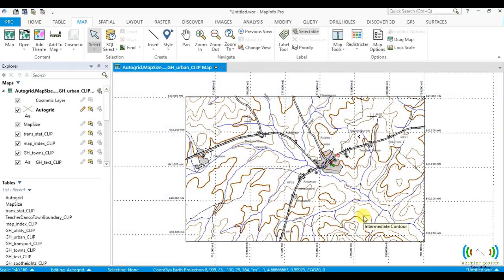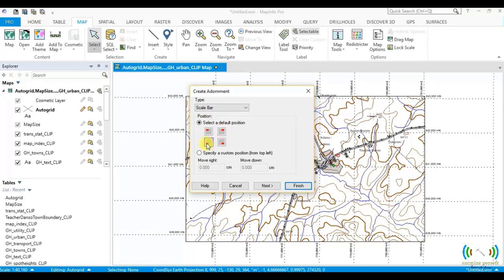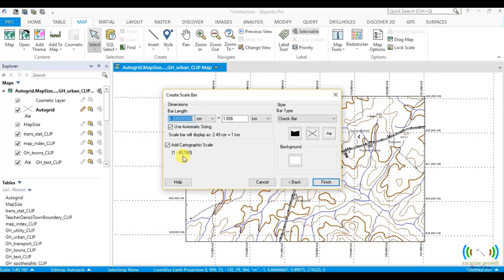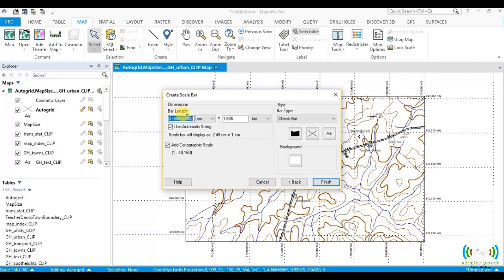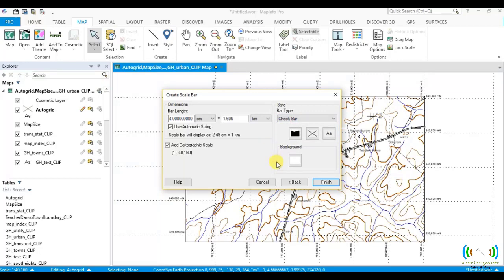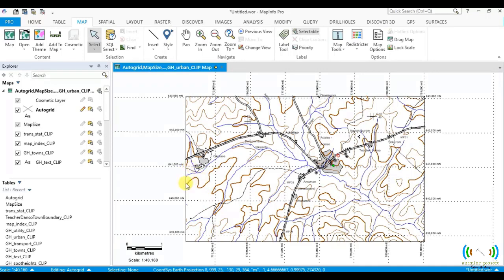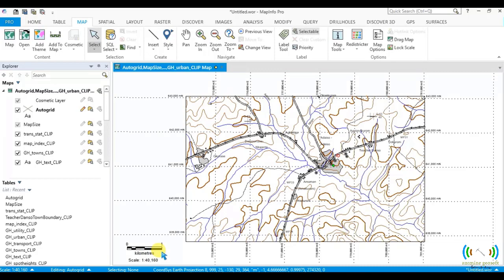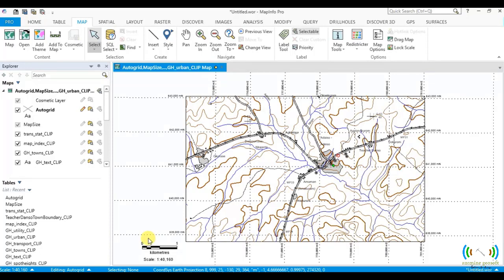18 MapInfo Pro - Basic Creation of a Scale Bar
In this short video, we will learn how to create a basic scale bar in the map window. Watch out for a sequel, where we add a professional scale bar to an already created map layout for publishing